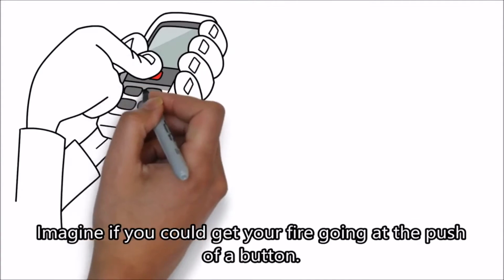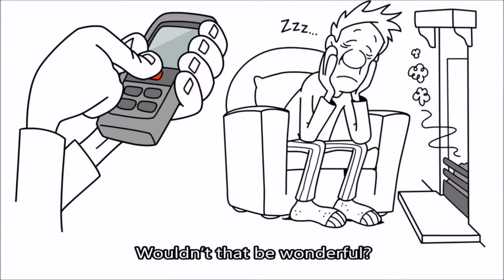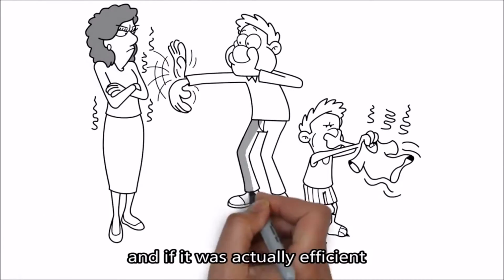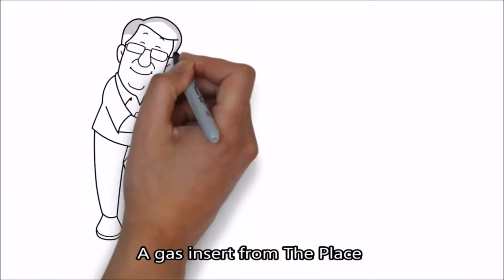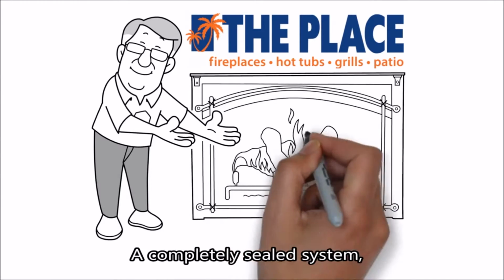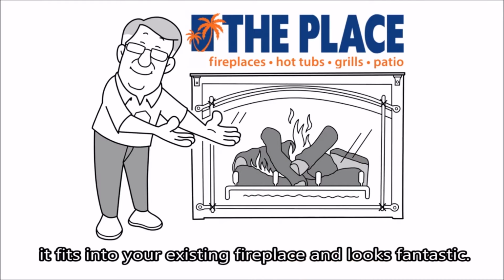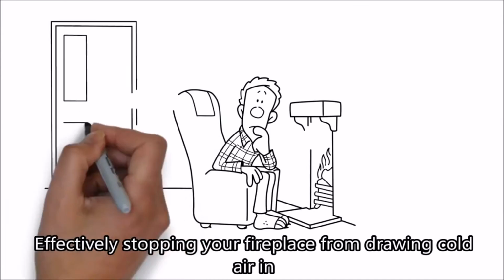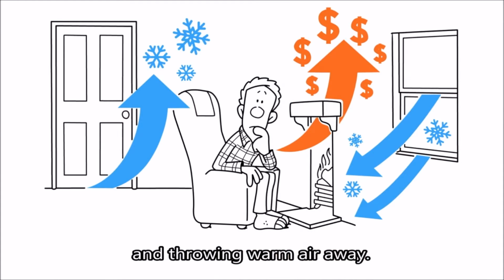Updating Your Wood Fireplace to Gas - Whiteboard Animation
Imagine if you could get your fire going at the push of a button. And if you didn't have to stay up late waiting for the fire to die.

Wouldn't that be wonderful? Think how much more you'd enjoy your fireplace if it didn't make everything smell of smoke. And if it was efficient at heating your home.

A gas insert from The Place can make all of this a reality. It is a completely sealed system that fits into your existing fireplace and looks fantastic. You'll still enjoy mesmerizing flames but with none of the mess or energy wasted that comes with burning wood, effectively stopping your fireplace from drawing cold air in and throwing warm air away.

Choose a modern linear look or the traditional log style. We have the largest selection by the top brands Heatilator and Heat&Glo. Visit The Place on Route 18 and be warm this winter.

Get the fireplace you want from the experts you need.
The Place
2377 Medina Road, Medina — 1 mile east of I71

Eight certified hearth specialists keep you safe and create beautiful fireplaces for your home.